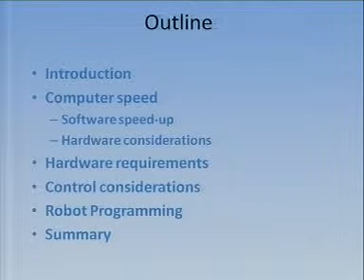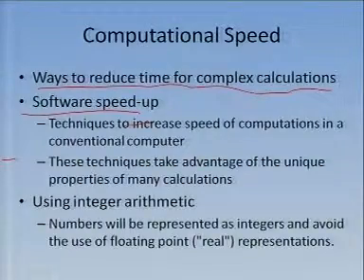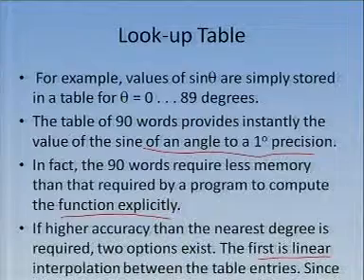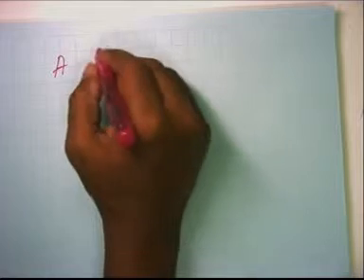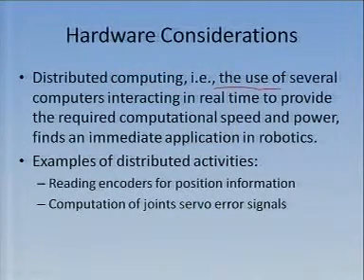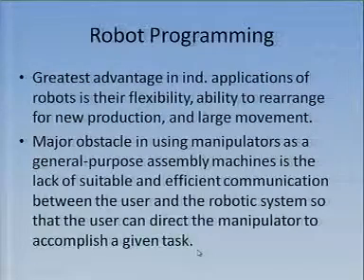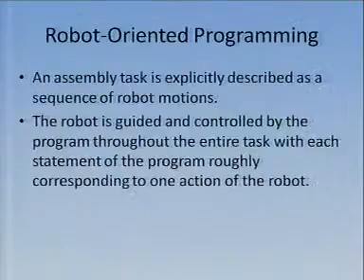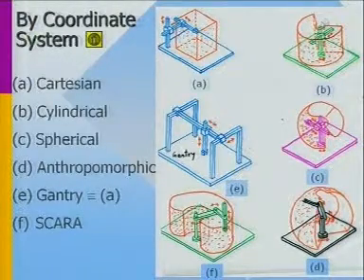Computers for Robotics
This lecture on August 24, 2009 delivered to the Masters students of Addis Ababa Univ., Ethiopia explains various aspects of computer architectures and software for robot's control Download lecture slides